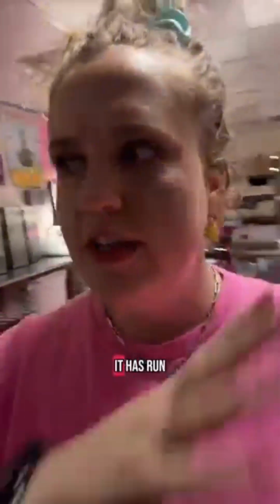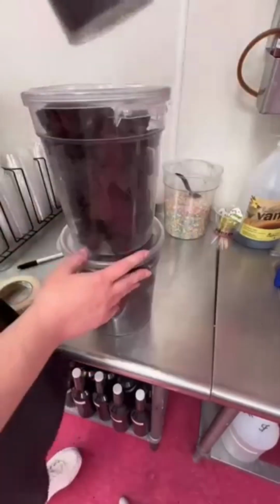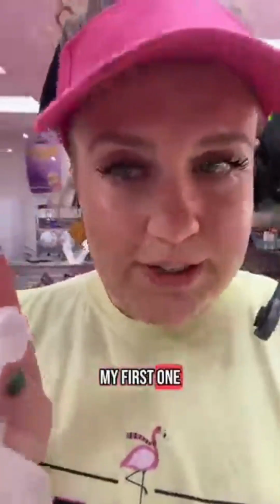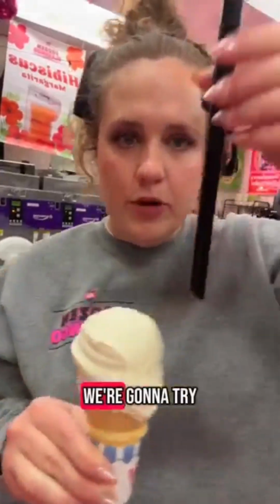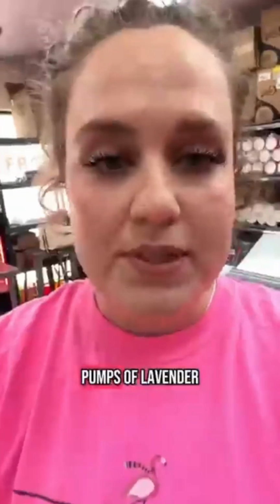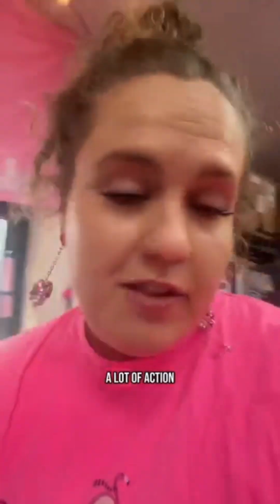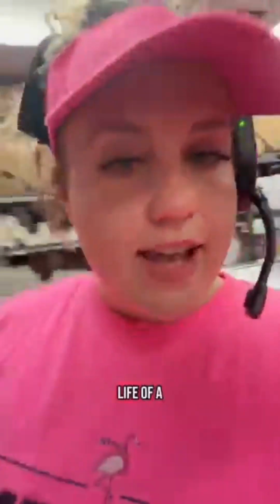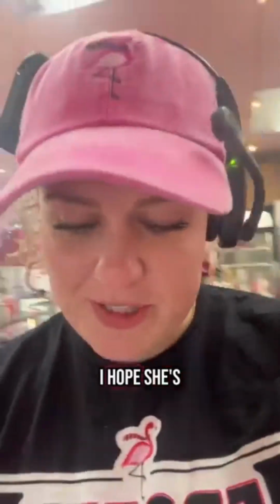Final Part - Behind the Scenes at Frozen Flamingo •That Flamingo Lady •Small Business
You've found your new happy place! Frozen Flamingo has Frozen Custard, Shaved Ice, Frozen Cocktails, and so much more! We are located in Georgetown, Texas.